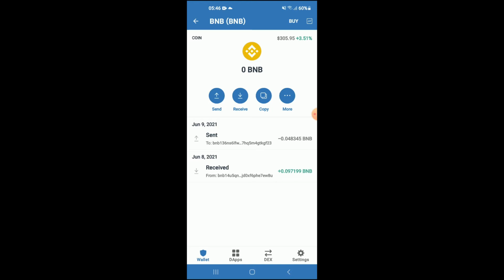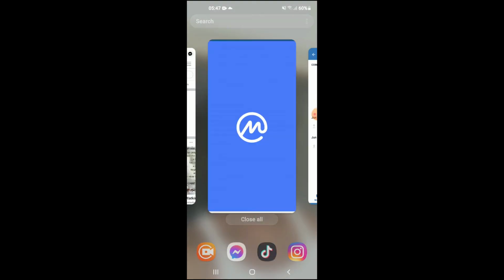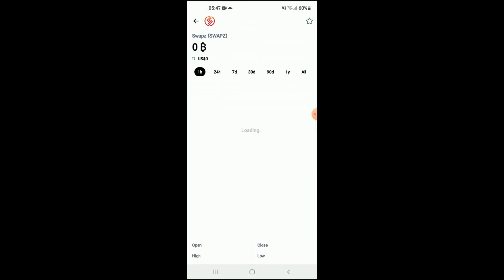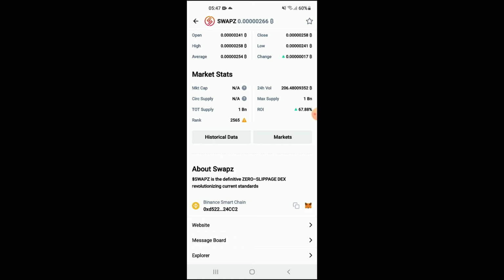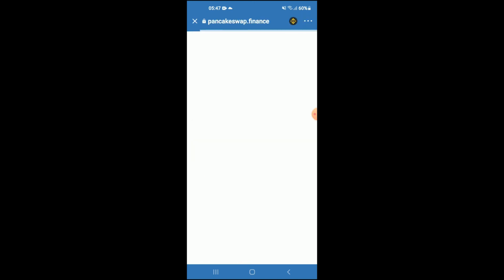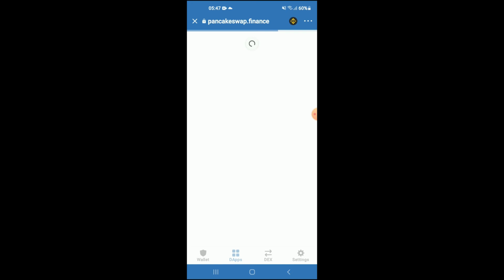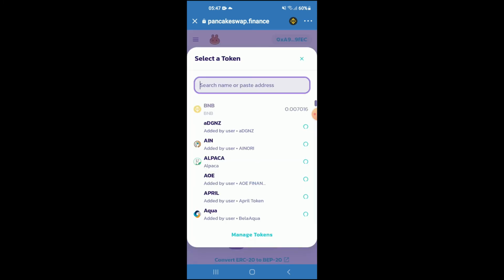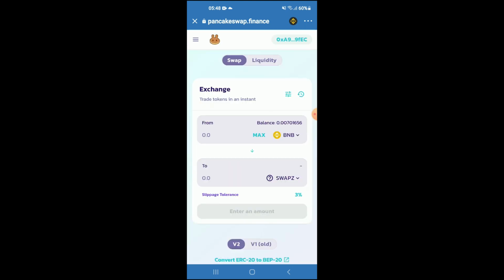how to buy swapz crypto token